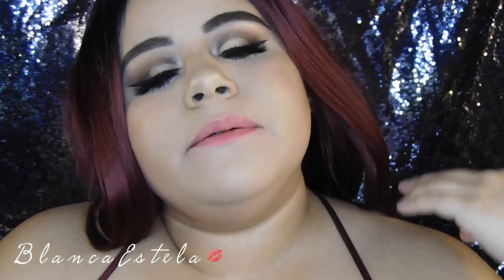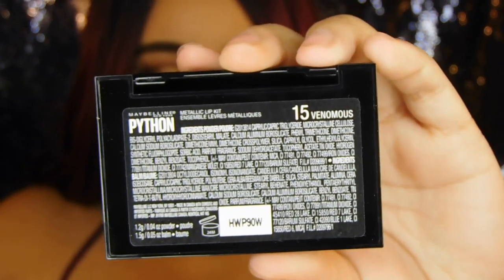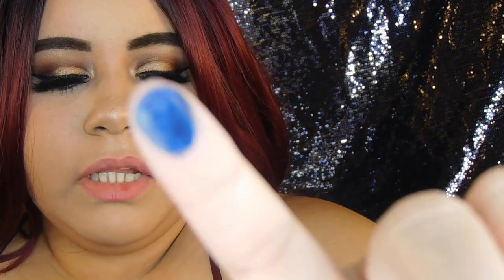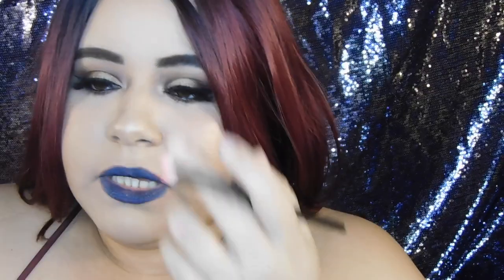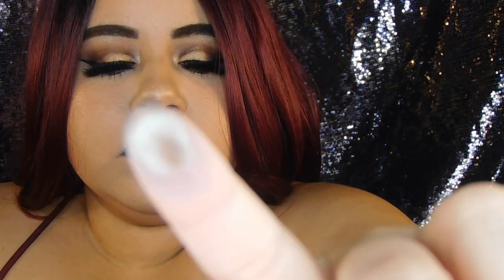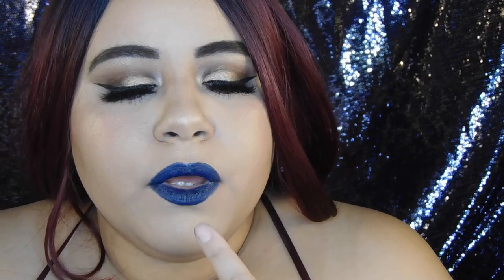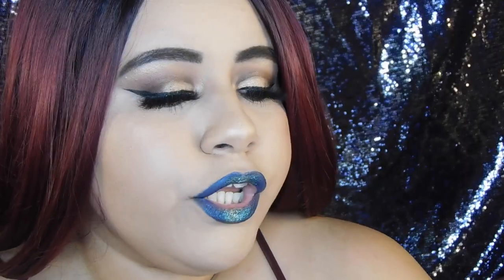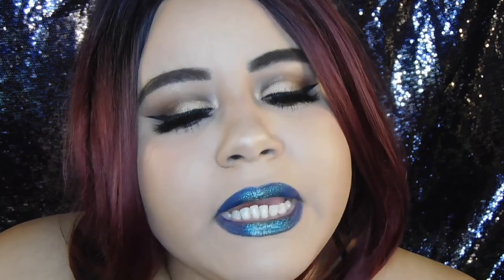MAYBELLINE PYTHON METALLIC LIP KIT DEMO & REVIEW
Welcome babes! 💕 In today's video I do a review on Maybelline's Python Metallic Lip Kit! I got the one in the shade 15 Venomous! I was really impressed with this product & I do recommend it! -BlancaEstelaBeauty💋

***LAVANY’S MINI PLAY SONIC FACIAL CLEANSING BRUSH- (MDTX4WOE)-$5 OFF when you order you brush
***LAVANY'S 2 -IN- 1WOMEN'S ELECTRIC TRIMMER & SHAVER-( Y3JDHU53)-Bring down retail price from $16.99 to $8.99

--My Social Medias:
*Personal Facebook: Estela Olivas
*Beauty Facebook Page: Blanca Estela Beauty (@blancaestelabeauty)